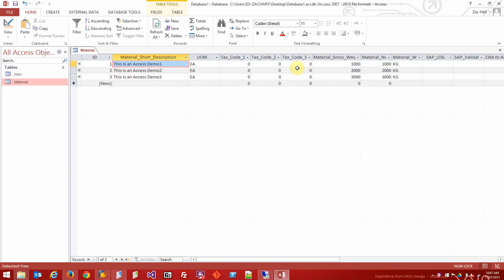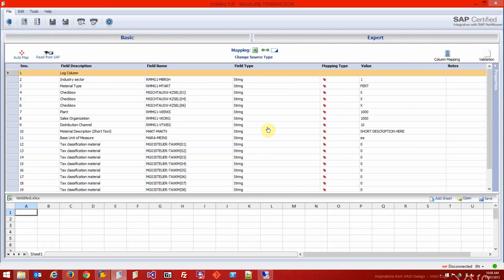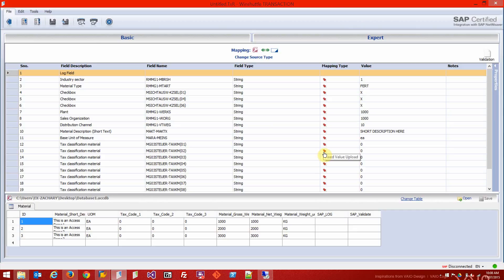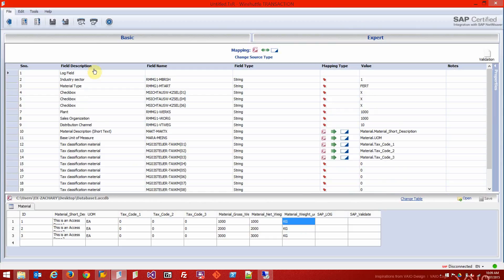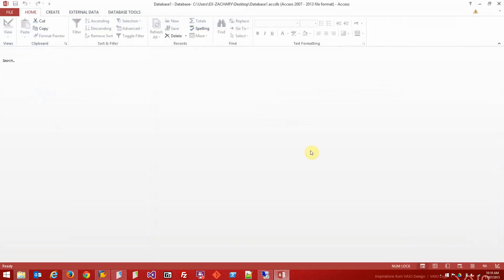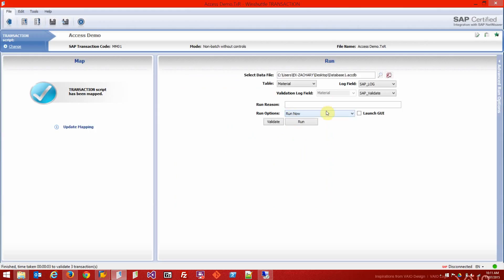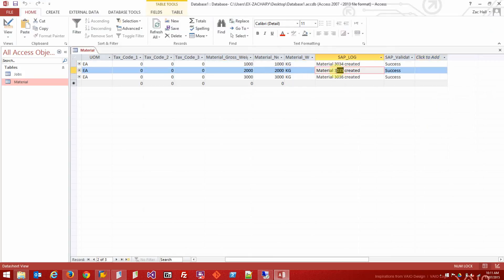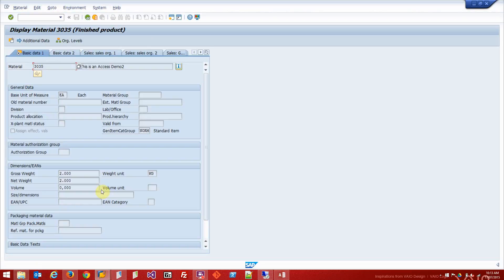Access - SAP Demo with Winshuttle Transaction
This video shows how to map an MM01 SAP transaction to an Access database table for material master creation.